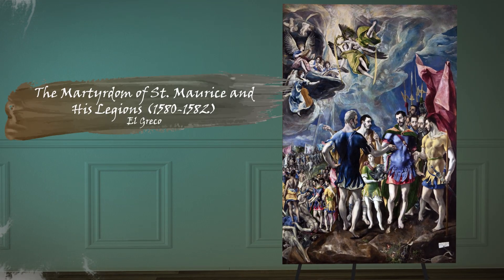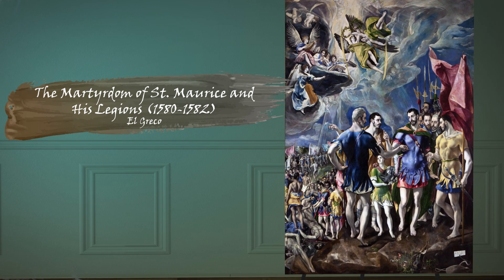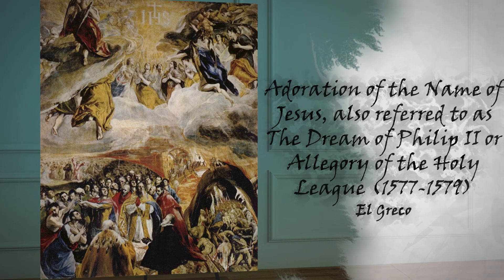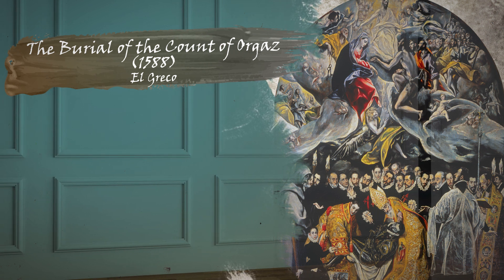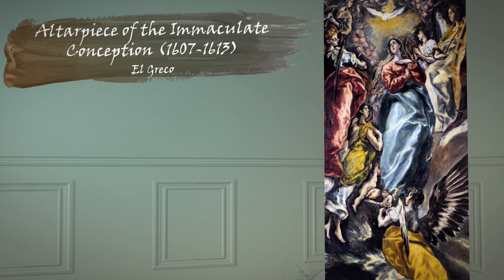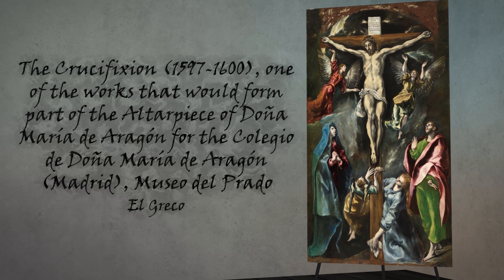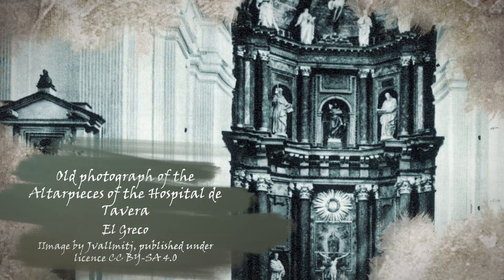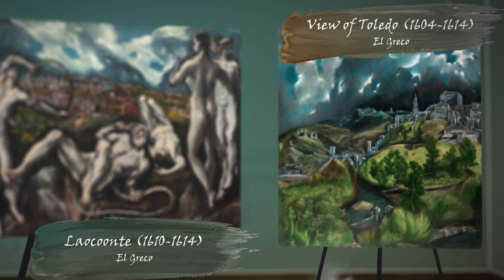EL GRECO: THE KINGLESS PAINTER - Biography and Most Famous Paintings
Doménikos Theotokópoulos, known as El Greco (“the Greek”), was born on the Greek island of Crete in 1541. His artistic life developed in three important locations. The first of them was Crete, where he started out as a painter and master of iconography with a clear Byzantine influence, creating works such as St. Luke Painting the Virgin, Dormition of the Virgin and Adoration of the Magi.

The second location was Italy. Considered a period of study and preparation, this was where he would be influenced by the Renaissance cannon. Thus, while in Venice, he would come to understand the importance of light and colour through the works of Titian and Tintoretto. From this period, we have the Modena Triptych, The Entombment of Christ and The Last Supper.

During his stay in Rome, he would study the importance of drawing and human anatomy through the works of Rafael, Michelangelo and Veronese.He lived during this period in the palace of Cardinal Farnese, where he would come into contact with the intellectuals of the time.
It is here that he would open his painting workshop and hire Francisco Preboste, who would work with him until the final years of his life. The works Christ Healing the Blind, Boy Blowing on an Ember to Light a Candle, and The Annunciation stand out from this period.

In 1577 he arrived in Spain, specifically, in Toledo, where his religious works would be influenced by the ideas of the Counter-Reformation. His first works in Toledo were The Disrobing of Christ, for the cathedral sacristy, and The Santo Domingo el Antiguo Altarpiece. He also created a great number of paintings of saints, works which are known as the Apostolados.

Another series of works are his portraits, such as The Nobleman with his Hand on his Chest, that of his son, Portrait of Jorge Manuel Theotocópuli or that of cardinal Fernando Niño de Guevara.

For King Phillip II he painted two works, one was The Martyrdom of St. Maurice and His Legions, in oil on Venetian canvas, that is, double diamond patterned cloth instead of traditional canvas, thus achieving a seamless finish and given the shape of the weave of the canvas, a unique optical effect. Created for one of the altars of the Escorial monastery. The other was The Adoration of the Name of Jesus, but it was not to the king’s liking and thus he never achieved the status of court painter.

After settling in Toledo for good, El Greco would paint The Burial of the Count of Orgaz, depicting the miracle by which Saint Augustine and Saint Stephen descended from heaven to bury Gonzalo Ruiz de Toledo, lord of the town of Orgaz, as a reward for his charity and exemplary life.

It was also in this city that he set up his painting workshop together with his son Jorge Manuel and Preboste, enabling him to produce large, complete altarpieces. It was here that he reached reaching his artistic peak with the lengthening of his figures, their colours and luminosity, together with his personal style of mannerism.

In 1596 he received commissions including the altarpiece for the school of Doña María de Aragón in Madrid and for the chapel of San José in Toledo.

The last work undertaken by El Greco was for the altarpieces in the chapel of the Hospital of Tavera which, after his death, was continued by his son and other artists. His mythological works include Laocoon and his unique View of Toledo landscape painting.